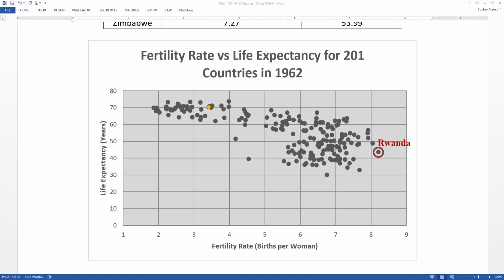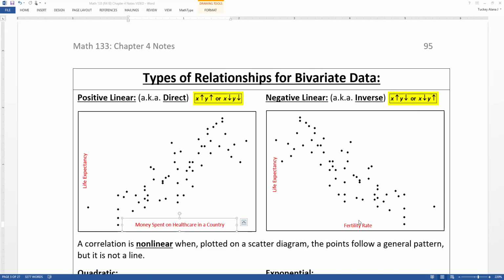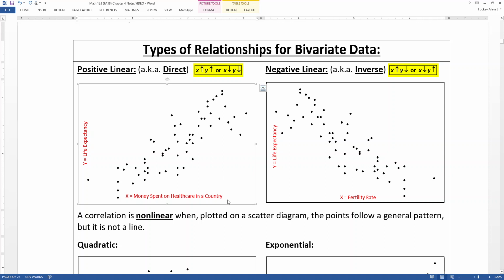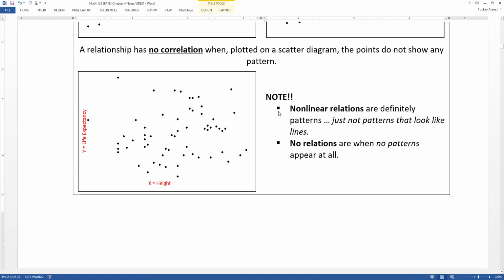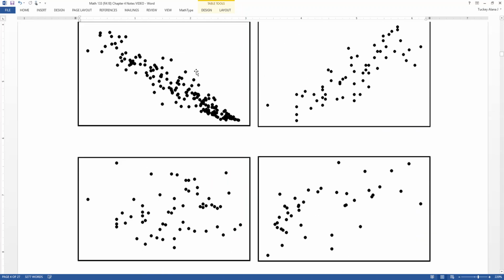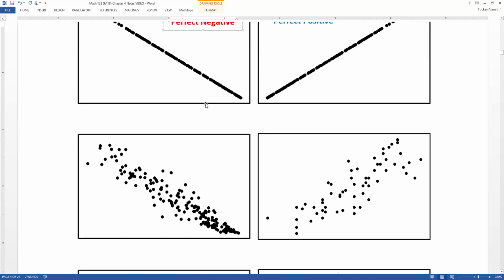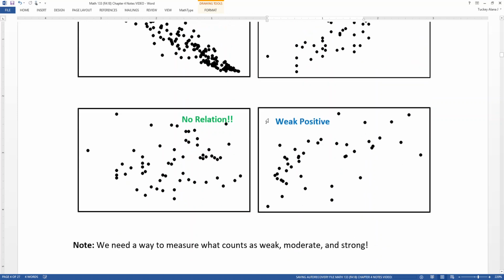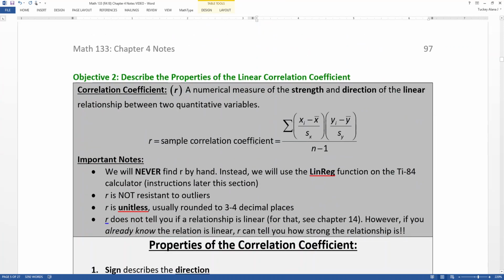4.1 - Part 2 of 5 - Math 133 Lectures FA18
Covers:
Scatterplot/Scatter Diagrams
Explanatory Variable
Response Variable
Correlation
Linear Relationship between variables
Positive Linear relation
Negative Linear relation
Nonlinear Relation
Exponential Relation
Quadratic Relation
Strength of Linear Relationships